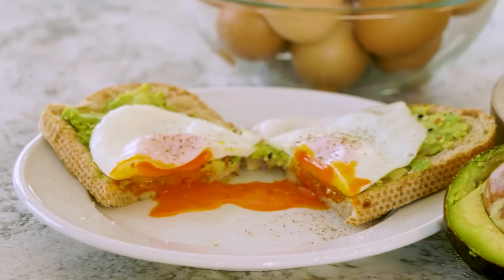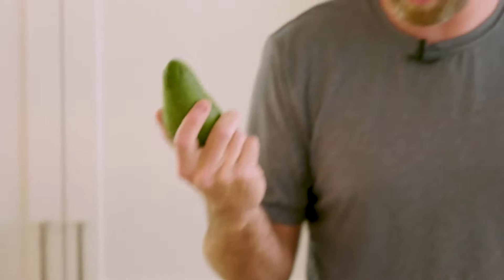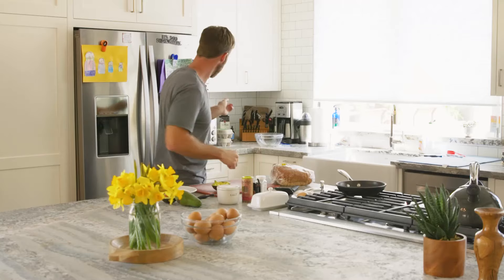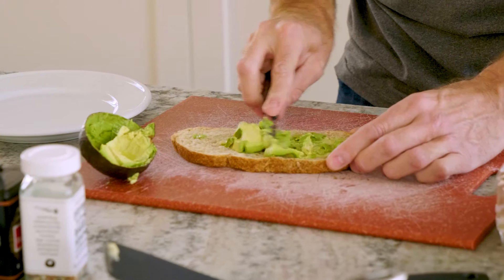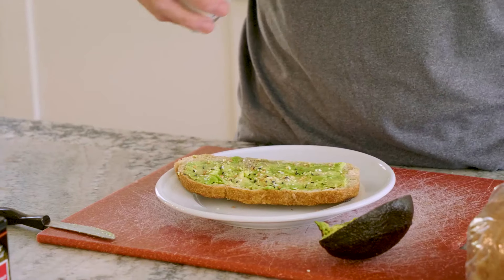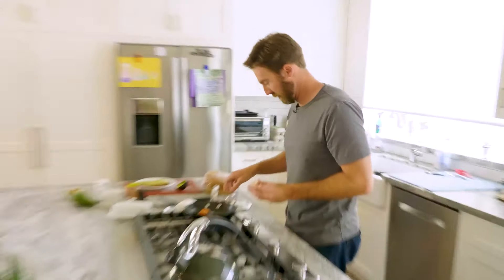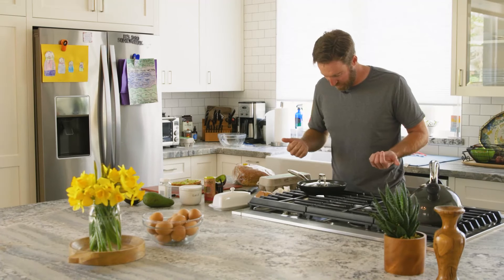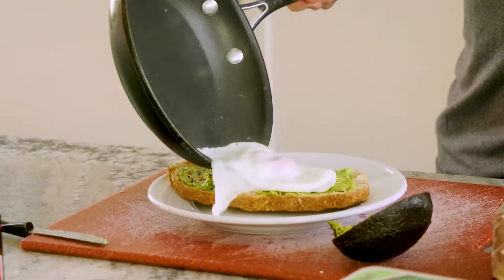Chino Valley Ranchers – Avocado Toast Recipe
Chris Nichols (@CVRCEO) of Chino Valley Ranchers shows you how to make simple but delicious avocado toast!